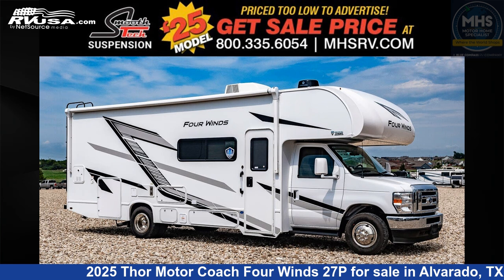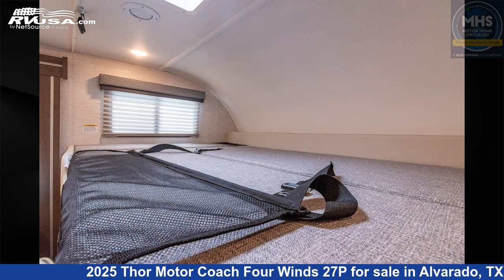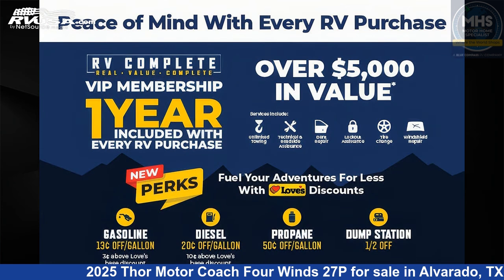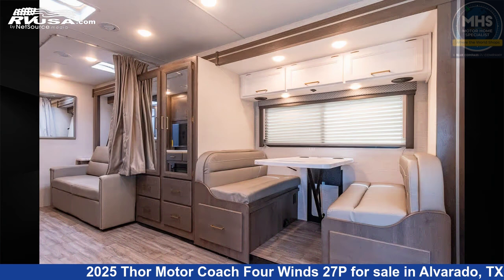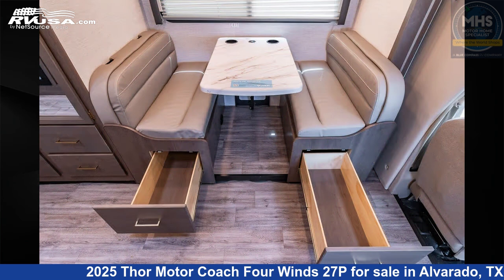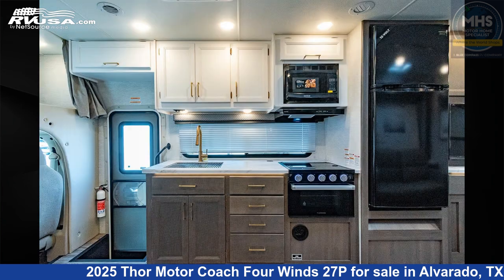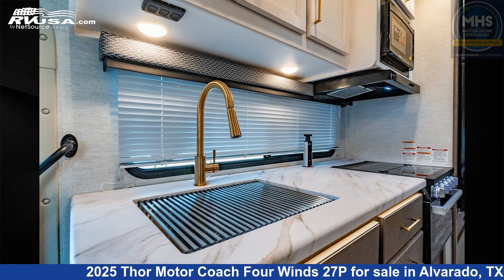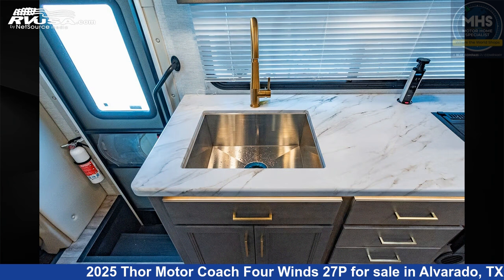Eye-catching 2025 Thor Motor Coach Four Winds Class C RV For Sale in Alvarado, TX | RVUSA.com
This 2025 Thor Motor Coach Four Winds 27P is a Class C RV. It is located in Alvarado, TX 76009 and is offered for sale by Motor Home Specialist. This New Thor Motor Coach Is 28' 8" in length and features a Nantucket Blue & Malibu Collection interior. This 2025 Thor Motor Coach Four Winds 27P is built on a Ford chassis and is powered by a Ford engine.